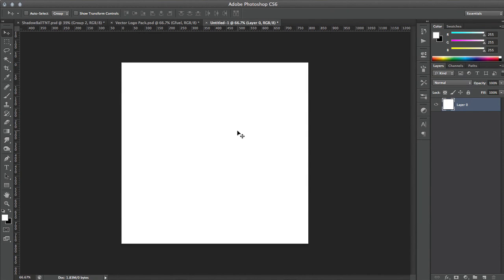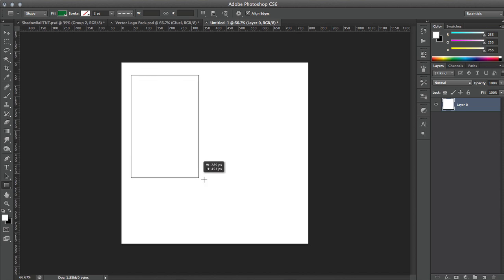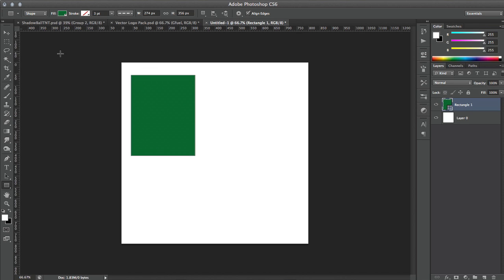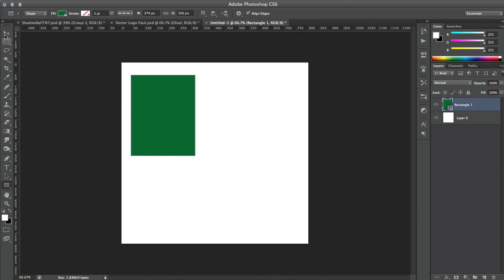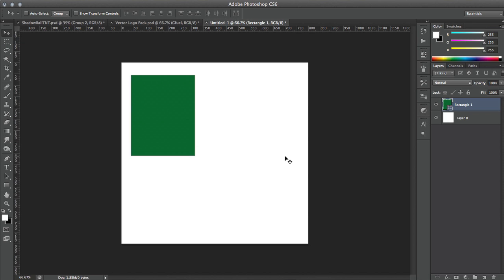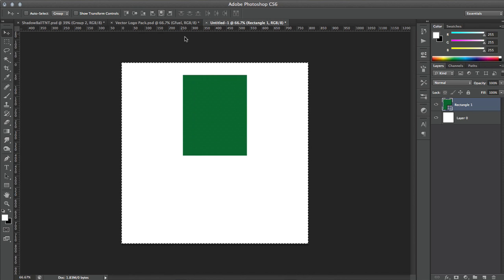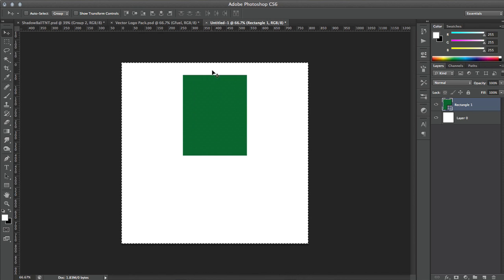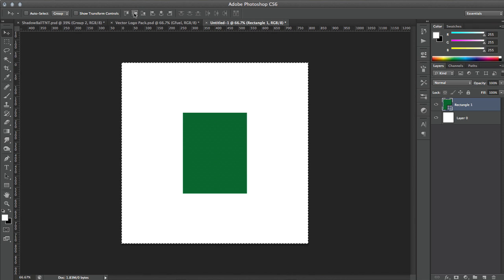HOW TO CENTER AN IMAGE IN PHOTOSHOP 2025 | ADOBE PHOTOSHOP 2025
Starting a new series where I will be giving you quick tips about different things. Today's tip is center an image in Photoshop. Make sure to check back Monday for another quick tip.

Behance: @MrMarcoDzn